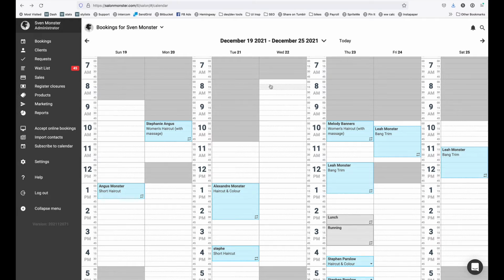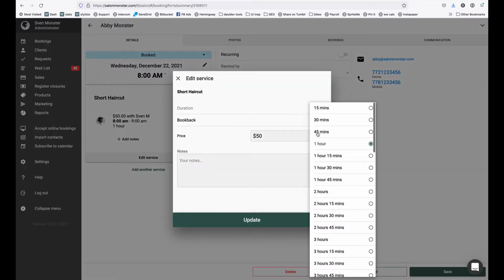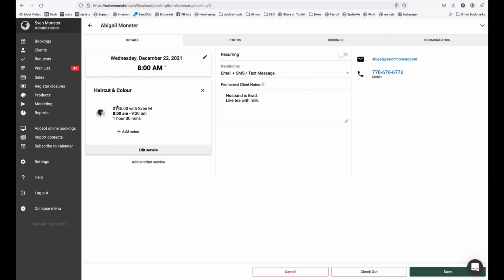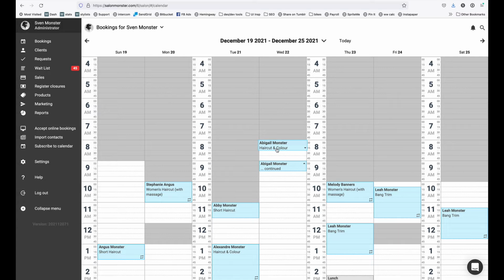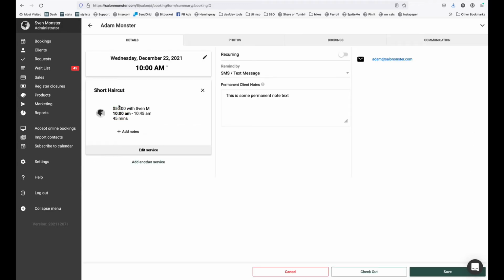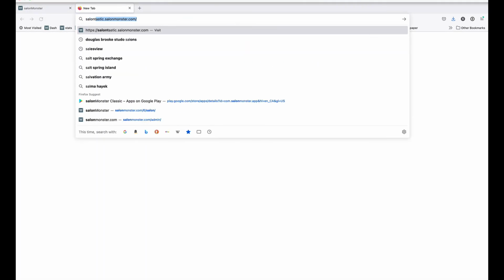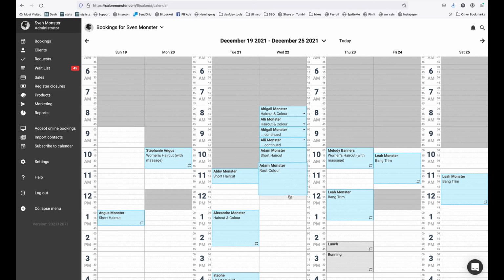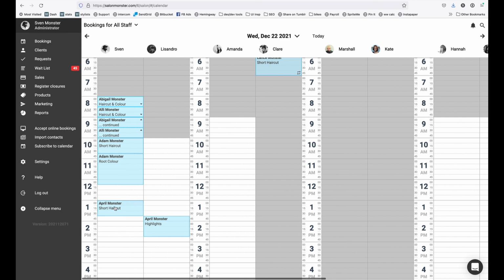Managing service durations in salonMonster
A demo of how you can use the different service duration settings in salonMonster to better schedule your day.

Including:
- Regular appointments
- Bookbacks / split services
- A la carte services
- Splitting a booking among multiple staff